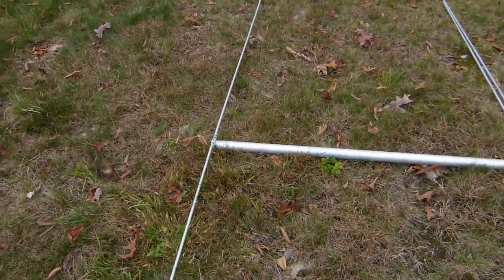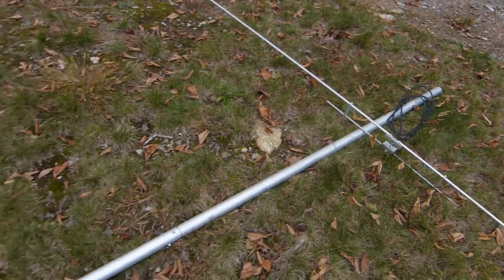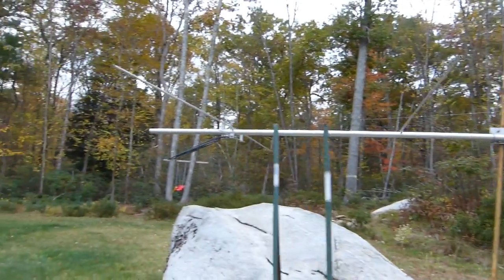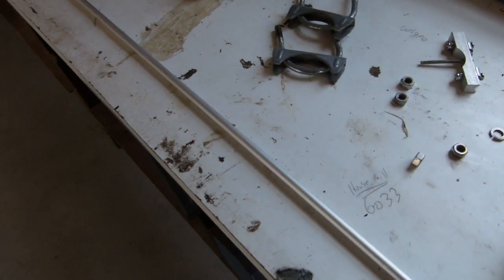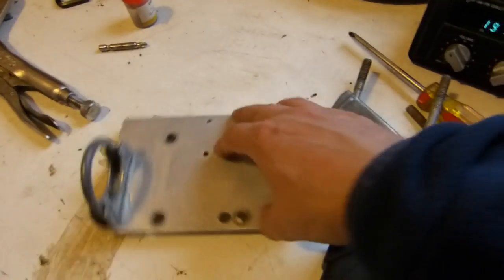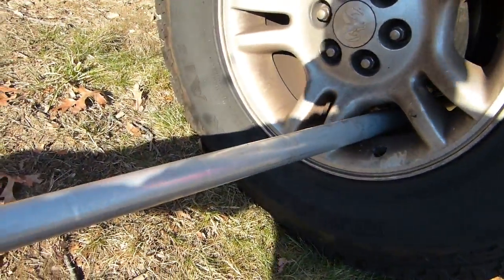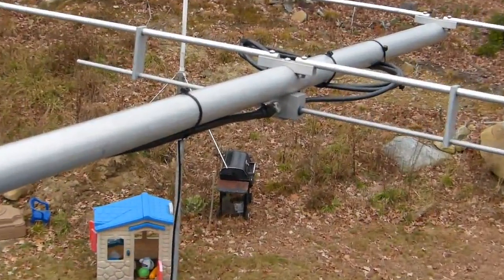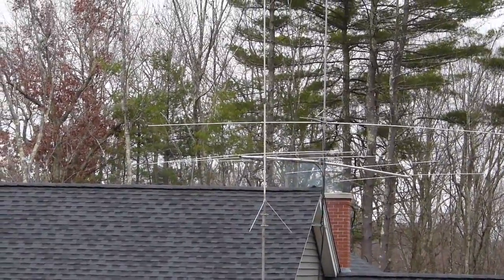6M5X 6 Meter Yagi Antenna repair and temporary installation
I show how I replaced the reflector and removed a bend from the boom of my M2 6M5X 6 meter, 5 element Yagi.